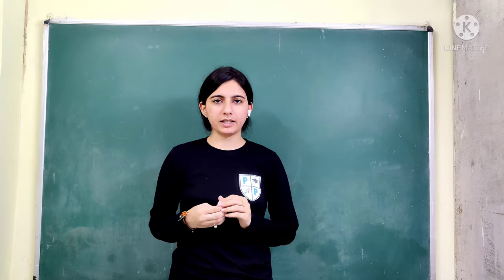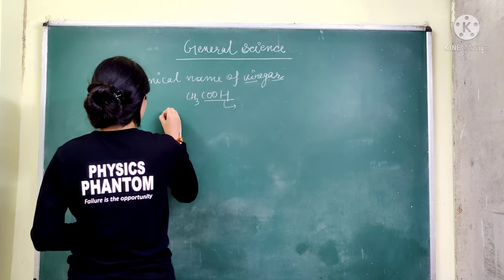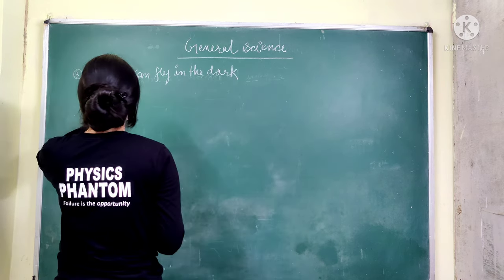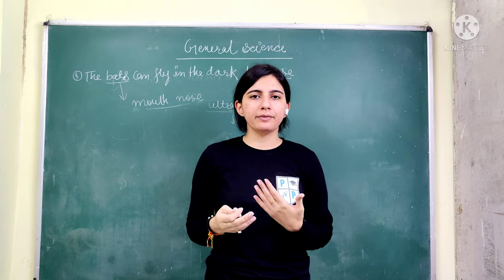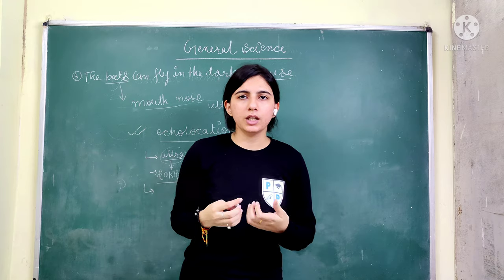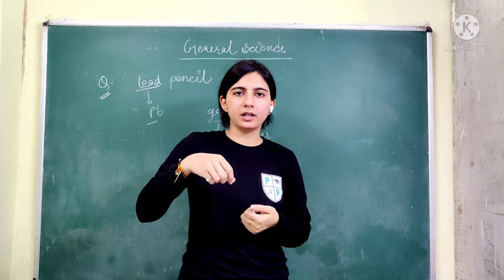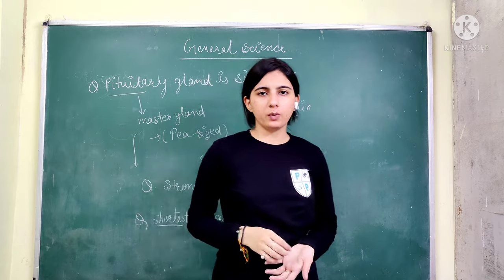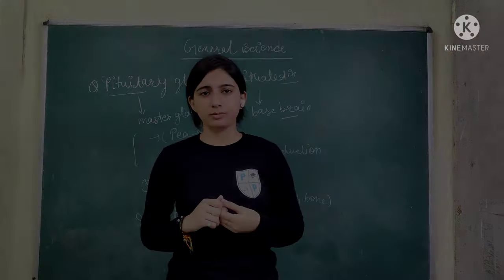GENERAL SCIENCE PREVOIUS YEAR QUESTIONS FOR SSC CGL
General science previous year questions for competitive exams
IN THIS VIDEO WE HAVE DISCUSSED SOME GENERAL SCIENCE QUESTIONS FROM PREVIOUS YEAR QUESTION PAPERS OF DELHI POLICE(EXEC.).  , DRDO, SSB AND OTHER COMPETITIVE EXAMS WHICH CAN HELP IN YOUR EXAM PREPARATION AND WILL GIVE YOU IDEA ABOUT THE QUESTION THAT MAY COME FROM PHYSICS CHEMISTRY AND BIOLOGY .

AFTER SOLVING THESE MCQs YOU WILL BE ABLE TO SCORE GOOD MARKS IN GENERAL SCIENCE( GENERAL AWARENESS) SECTION IN GOVERNMENT EXAMS LIKE SSC CGL, CPO, CDS , DELHI POLICE etc. .

ALL THE BEST TO ALL THE ASPIRANTS FOR THEIR SELECTION.